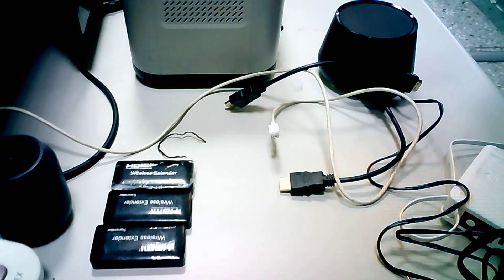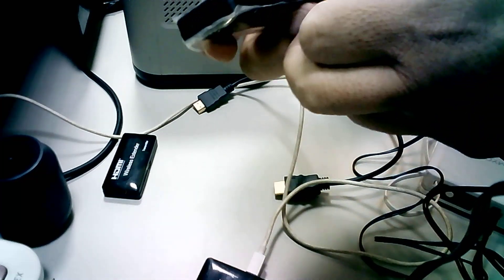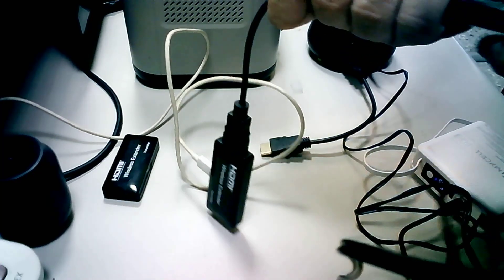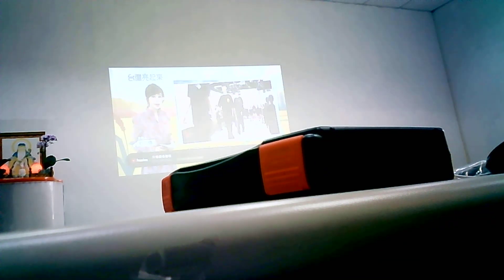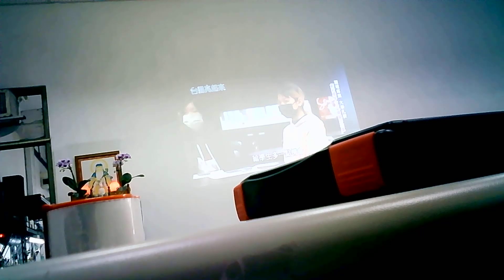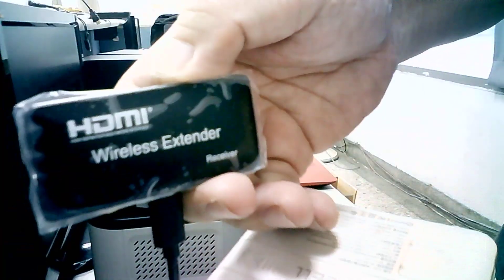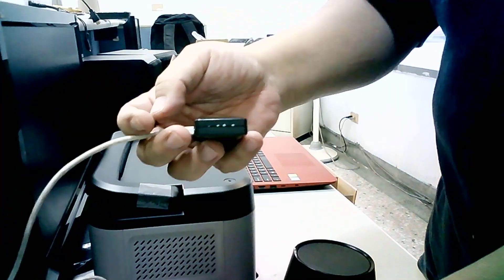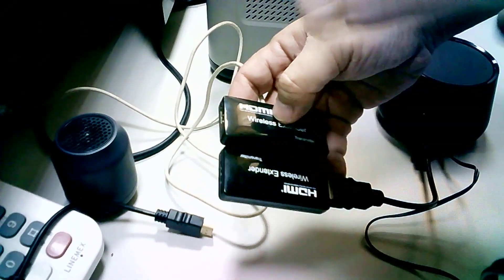A 1488 test before shippng 07152004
thsi is the test result before sample ship-out